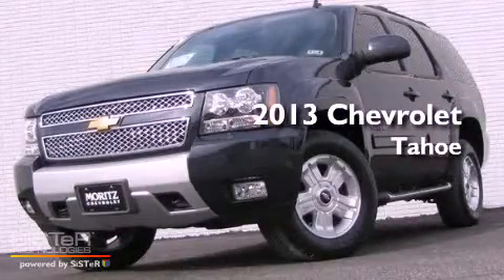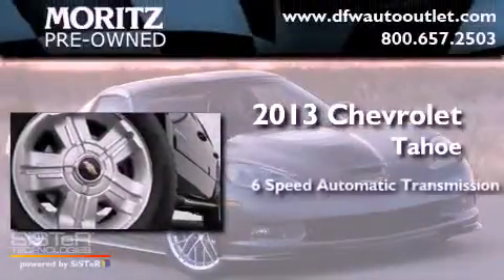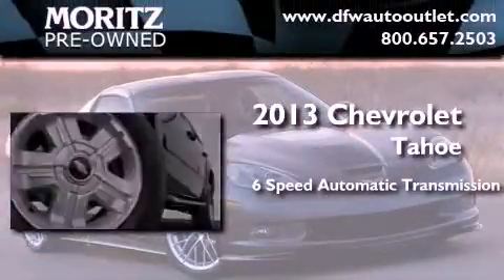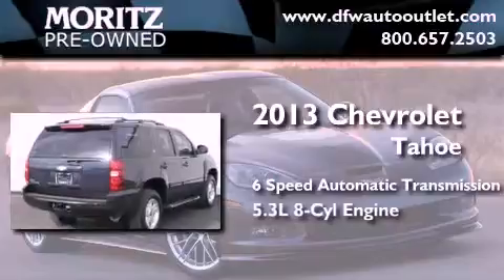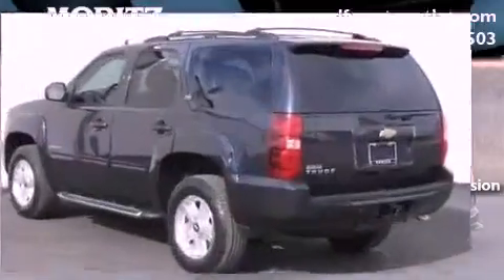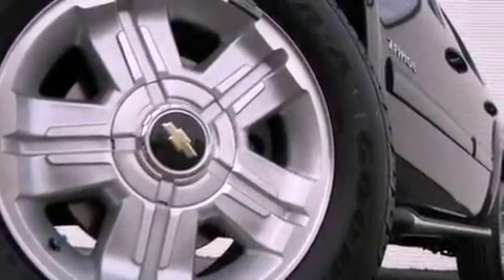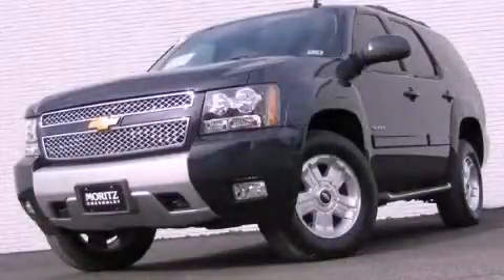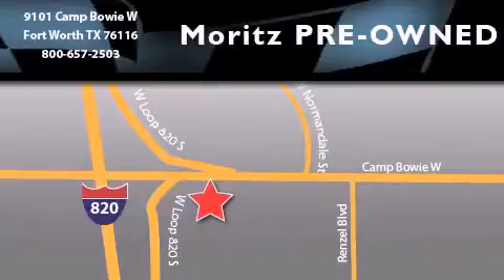2013 Chevrolet Tahoe Arlington TX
Year : 2013
 Make : Chevrolet
 Model : Tahoe
 Engine : Gas/Ethanol V8 5.3L/323
 Trans . : Automatic
 Exterior : Blue Ray Metallic

 2013 Chevrolet Tahoe Ft Worth TX